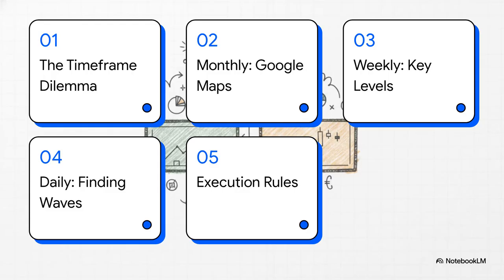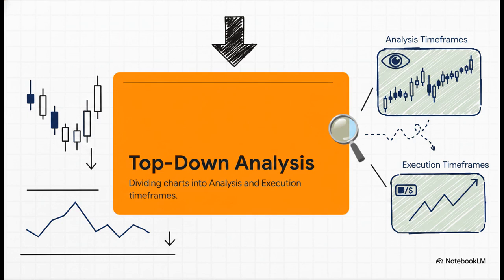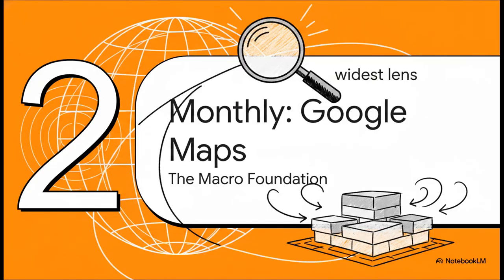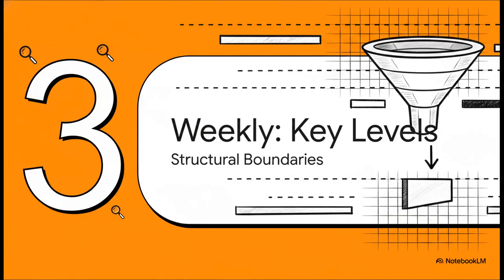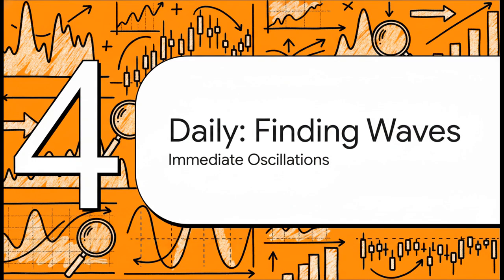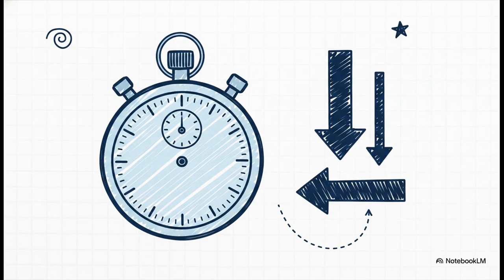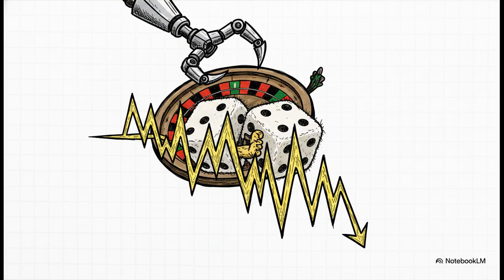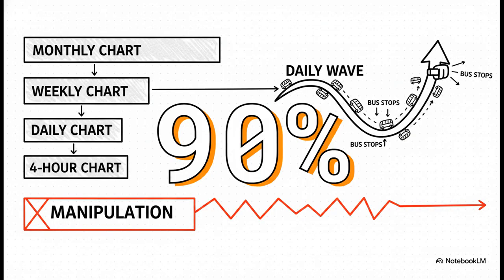How to Use Time Frames Like a Pro: Monthly to 1-Hour Execution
Are you tired of conflicting signals where the 30-minute chart says BUY, but the 1-hour chart says SELL?. In this video, 11-year veteran trader Dapo Willis demystifies time frame analysis to help you stop blowing accounts and start trading with a 90% win rate.

Most traders struggle because they don't understand the methodology behind how different time frames work together. You will learn how to systematically break down the market from the "Big Boss" (Monthly chart) down to your execution entry.

What You’ll Learn in This Video:

The Monthly Time Frame: Discover why this is the "Google Maps" of Forex and how to use it to identify the overall market direction.

The Weekly Time Frame: How to plot solid key levels of support and resistance that actually hold water, unlike those on lower time frames.

The Daily Time Frame: How to spot the immediate trend and oscillations within the bigger picture.

4-Hour & 1-Hour Execution: Why these are the only time frames you should use for entries to avoid market manipulation.

The "Gambling" Warning: Why trading anything below the 1-hour time frame is pure gambling and how market makers toy with retail traders on small time frames.

Stop guessing and start trading with confluence. When your entry on the 1-hour chart aligns with the "Almighty Formula" of the monthly chart, you can trade with the confidence of a professional.